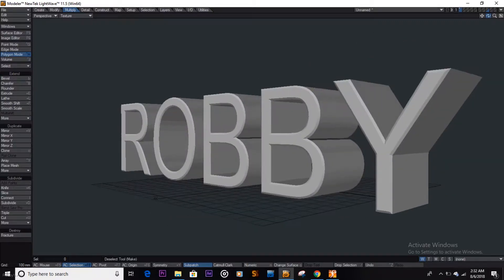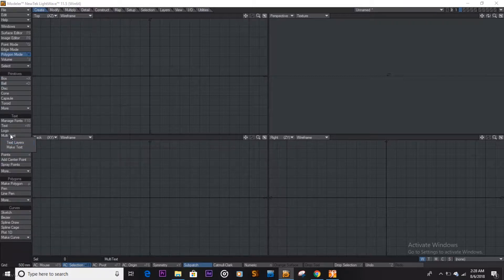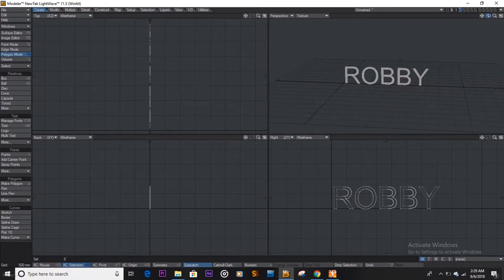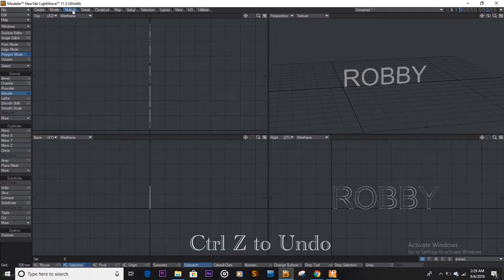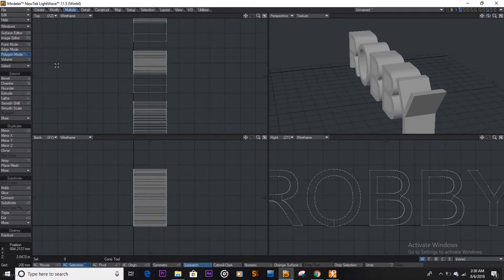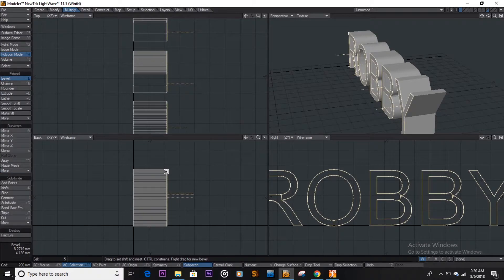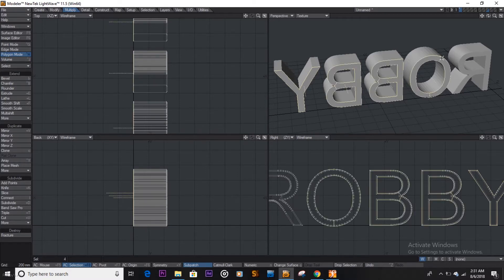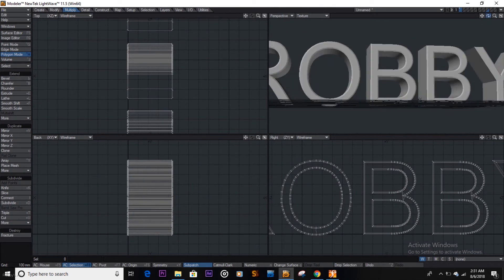Extruding Text in Lightwave 3D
Real quick detailed tutorial on how to extrude and bevel text in Lightwave 3D